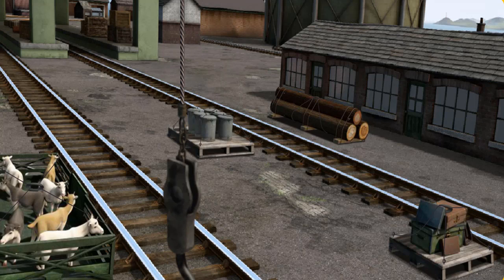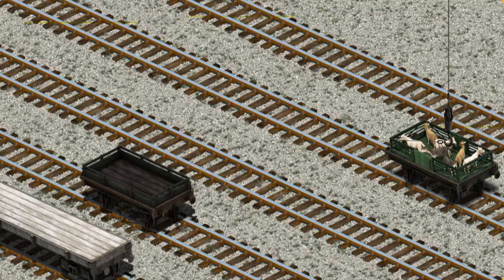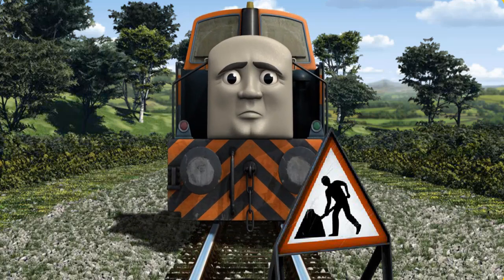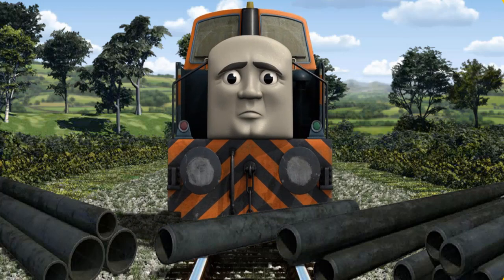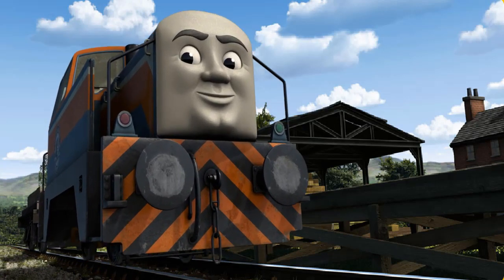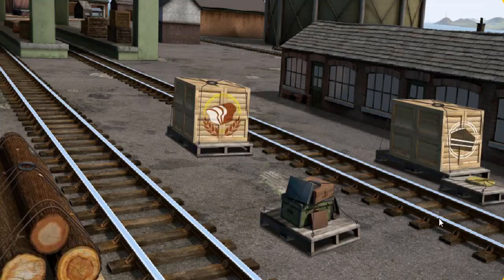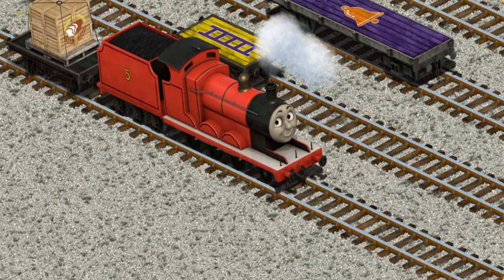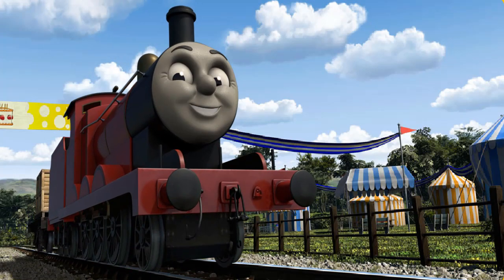Fun Kids Game - Thomas and Friends Lift Load & Haul #15